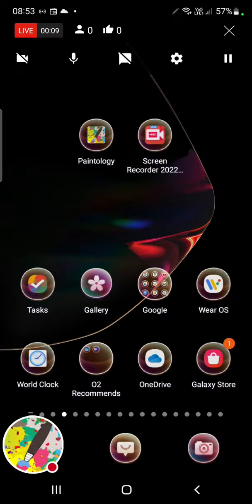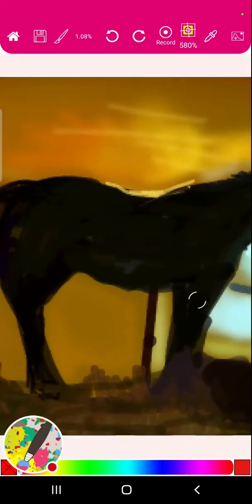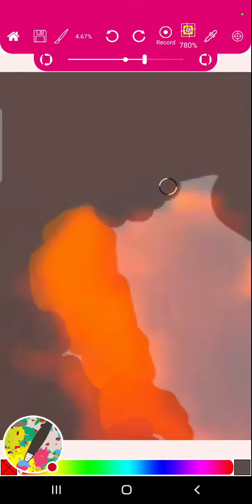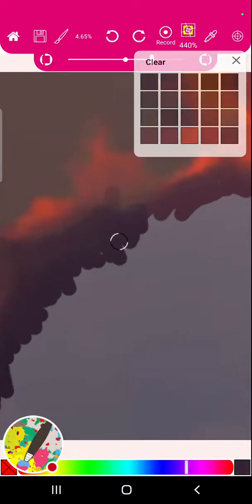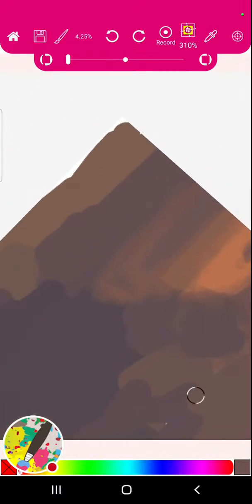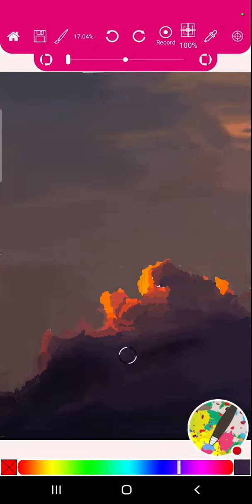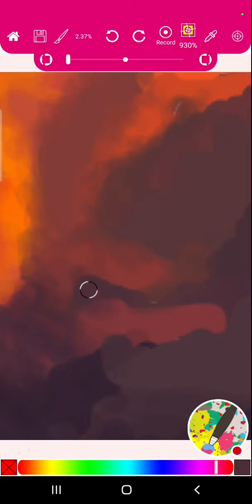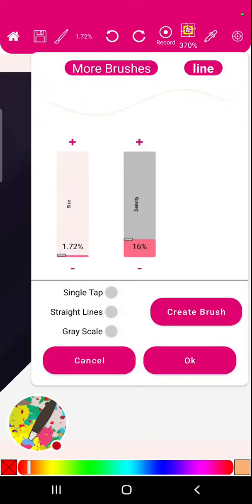Live stream - Learn to draw Clouds - Realistic finger painting on your phone!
We will use our finger to make this realistic drawing of clouds on our phone.
I use the line brush only of the Paintology app available from the Google playstore.
Drawn on the Samsung phone using my finger only.

The line brush compared to the shade brush allows you to make many types of drawings. You just need to understand the properties of this brush to make excellent drawings. No need to use hundreds of digital tools to make cool drawings on your phone. Everyone can now draw with Paintology!

The fun of the drawing journey is that you learn as you go along and add to your skills in drawing and painting. The digital medium is popular for some of the wrong reasons. It takes away the importance of the fundamental skills that have been taught for centuries in the traditioanl mediums. This is because beginners don't need to learn all of these skills since there are tools for everything. Unfortunately, this method of drawing is good for making illustrations, anime, graphics etc. but not for the approach to real drawing.

When I talk about real drawing, what I mean is the whole meaning of what drawing means. It means taking a pencil and utilizing it the best way possible. It is the essence of true drawing and what drawing and painting should be all about. It is also the reason why many still continue to do traditional drawing and painting.

Most traditional artists are put off by the digital medium and follow the crowd of their understanding of this medium. This is that most digital artists turn to digital tools to make their drawings and lose out on the fundamental way of creating art. This naturally deters most traditional artist.

Putting aside these differences, the great advantage of the digital medium is that it can teach us some of these important skills that are essential to the art creation process.

This live stream of drawing the clouds will touch on those important points. So it becomes an excellent platform to learn about the art creation process.

In this live stream, we use the line brush to achieve the following.
You will use the color picker to pick out the tones that are in the original reference image.
You will go through several stages of the painting to make this final drawing, just like real artwork
You will use different brush sizes and zoom to get to the right details of the artwork
You will adjust the density of the brush to achieve blending

This exercise will teach you important areas of art creation which the game is all about.
Drawing should not be a technical journey, it is the same love and passion as we draw with the traditional materials. Paintology brinks back that love and passion in drawing to the digital medium.

If you love pencil drawing, you will enjoy drawing with the Paintology drawing app.

You can find many more tutorials, over 600 , if you go to Tutorials from the home screen of the app.